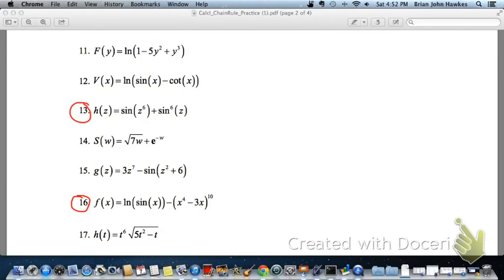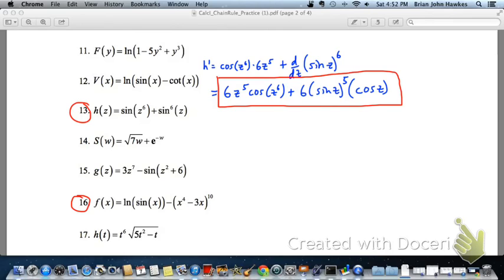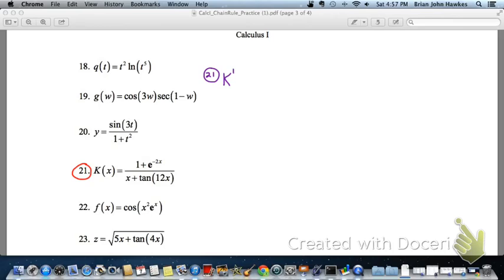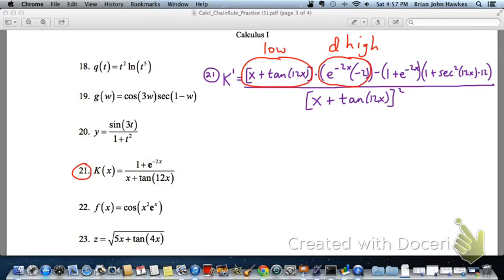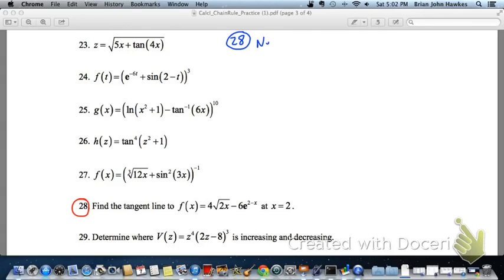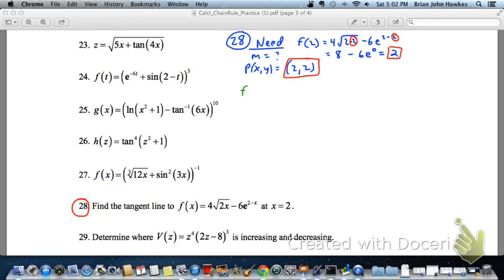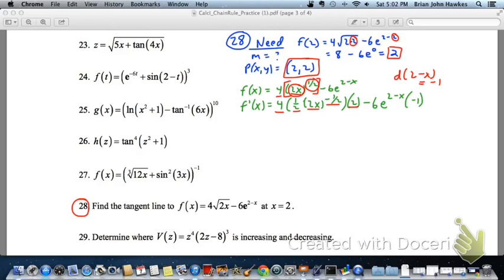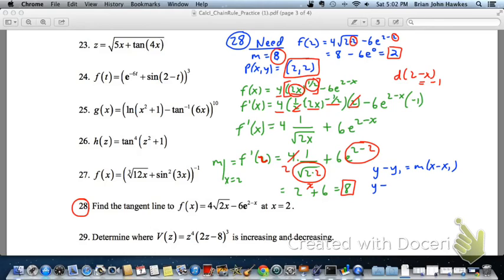Chain Rule Worksheet Solutions 2